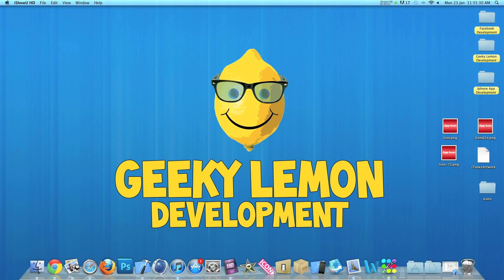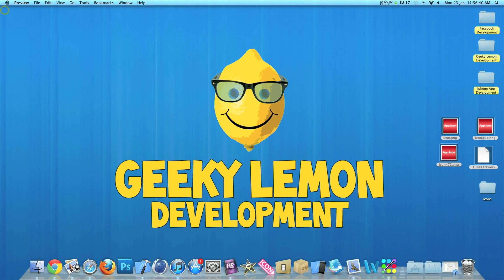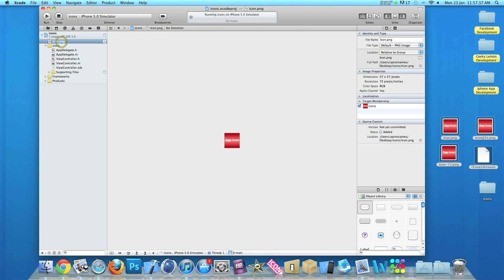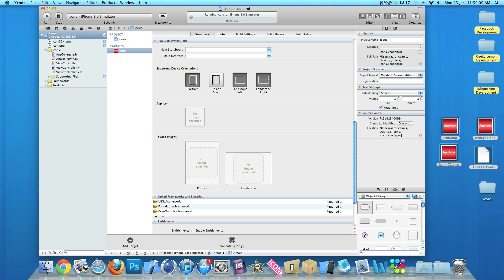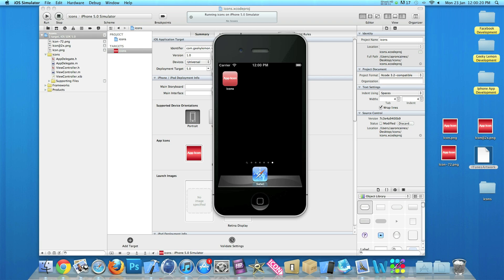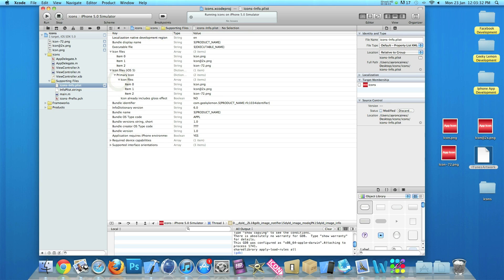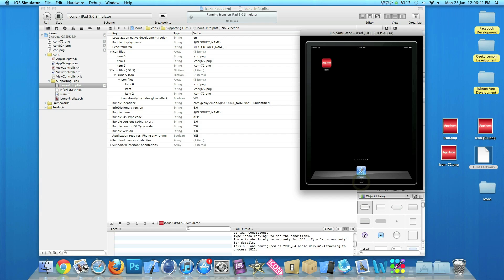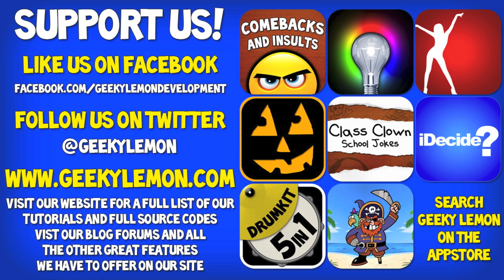XCode 4 Tutorial App Icon create and install - Geeky Lemon Development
In this tutorial i will show you how to create an app icon in photoshop and install it into your project in xcode

its the simplest way i know and like to do

thanks